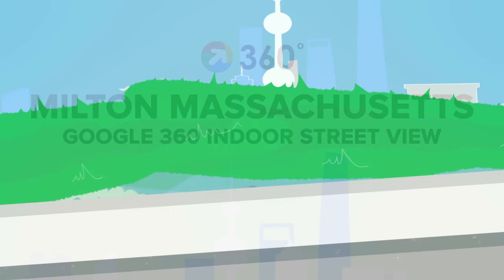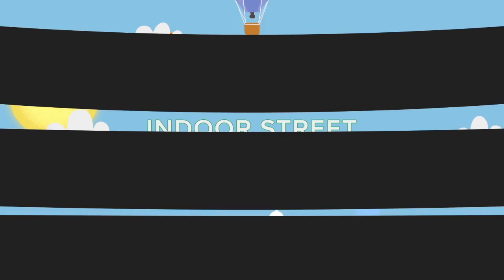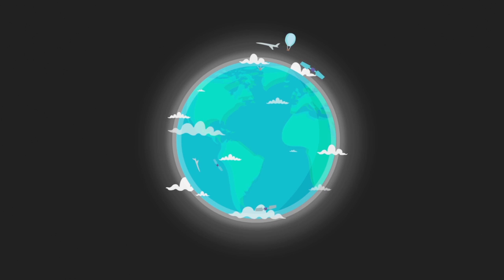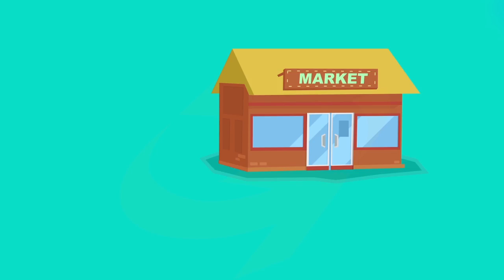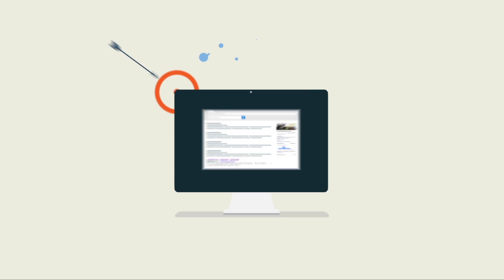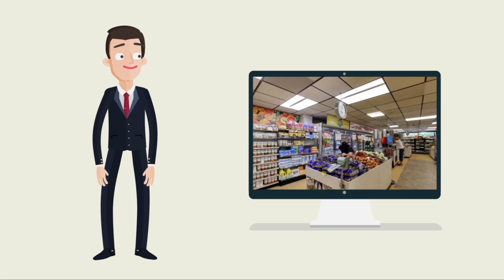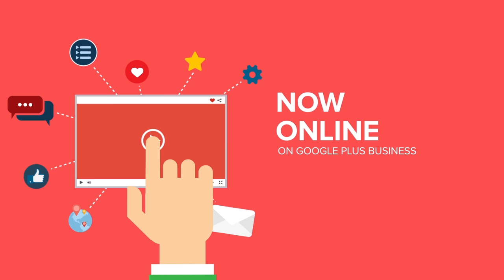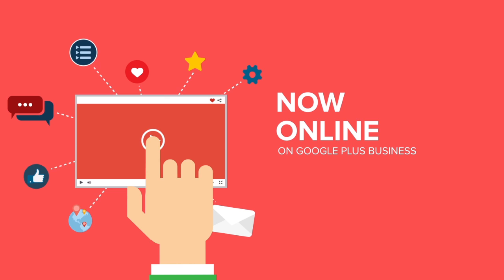Milton Indoor Street View Company | Google Street View Maps | 360 Tour Photos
Milton Indoor Street View Company

Presenting Inside Street View 360 photo tours in Milton

There is a NEW WAY to invite customers INSIDE your business with Google’s INDOOR STREET VIEW.

Let them experience a 360° tour INSIDE YOUR BUSINESS from their phone, tablet or computer. Best of all, it is automatically linked to Google’s Search Results.

HIGHER360 will come and capture a 360° tour INSIDE your business. We will professionally process and upload the tour to a Google Plus Business account that we create for you.

We also provide you with links and assistance to connect your 360 TOUR to your website and Facebook page.

Google’s Indoor Street View is an affordable way to get customers INSIDE YOUR DOORS to experience YOUR business and products.

Let us supercharge your search results!